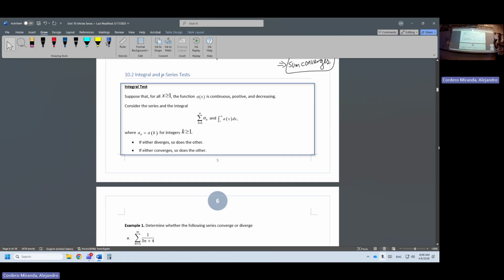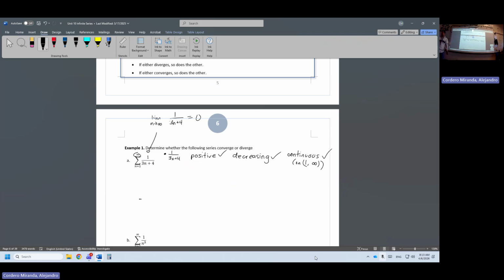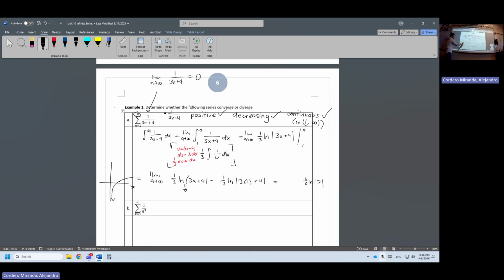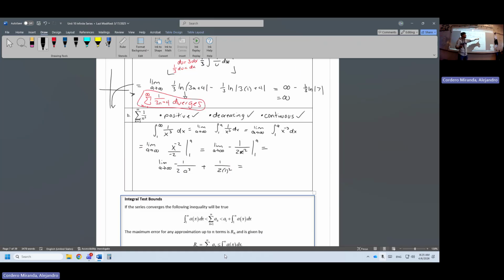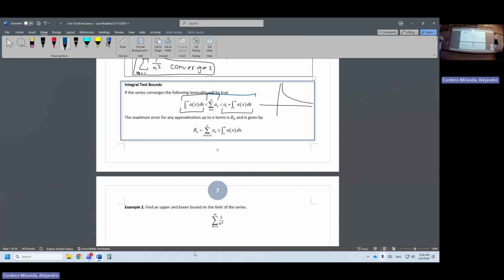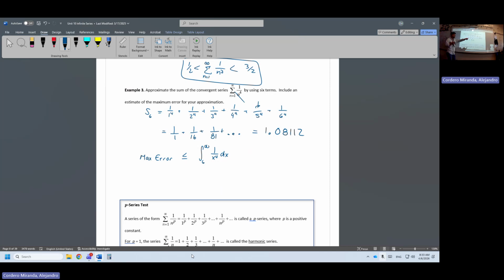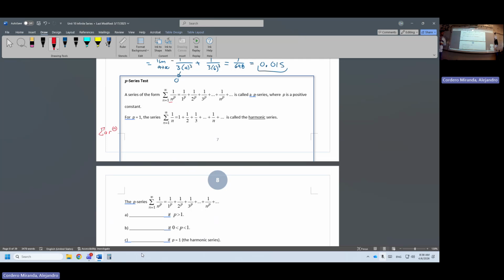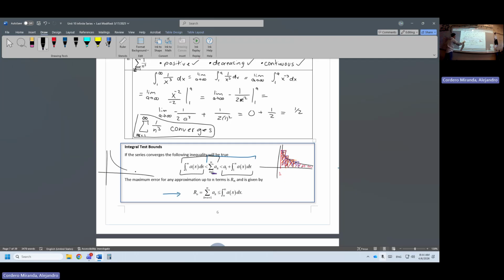(25-26 Calculus BC Sessions) 10.2 Integral and p-Series Tests